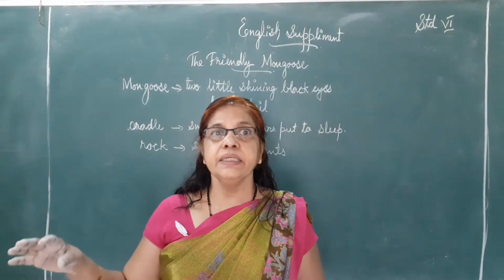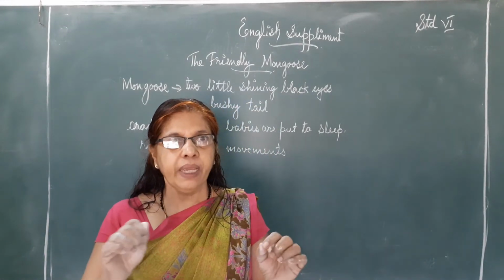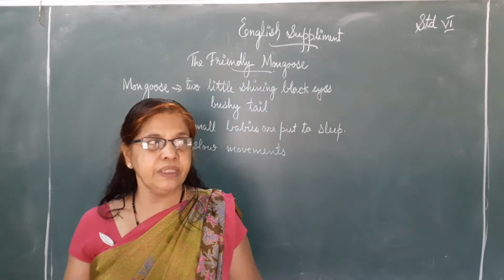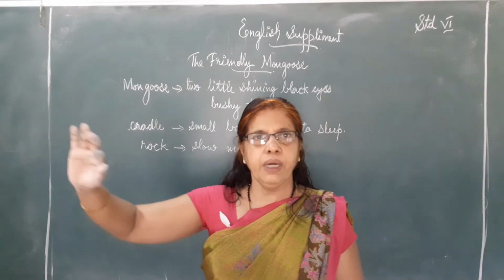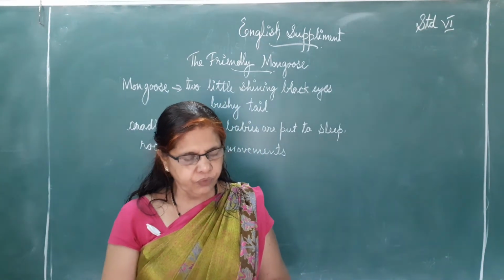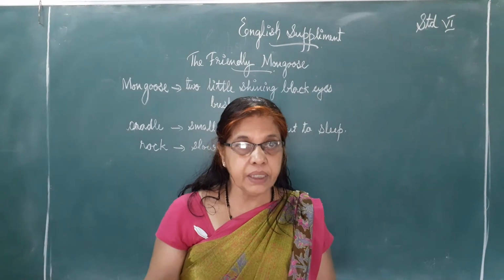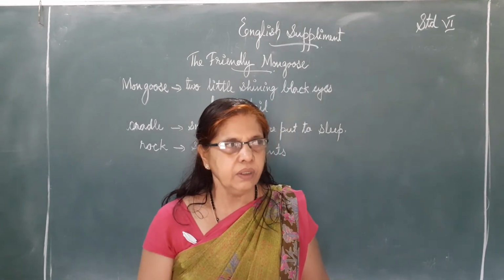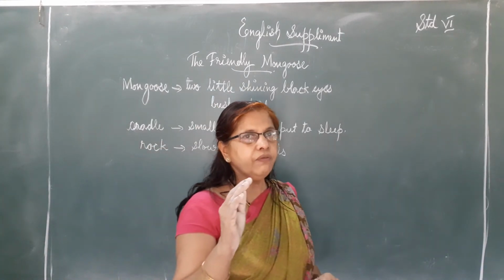English STD VI